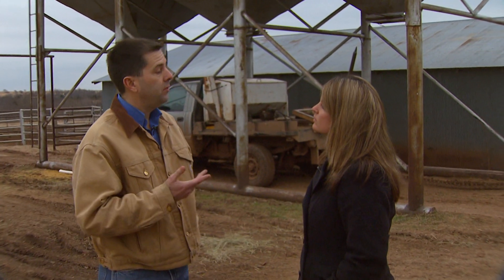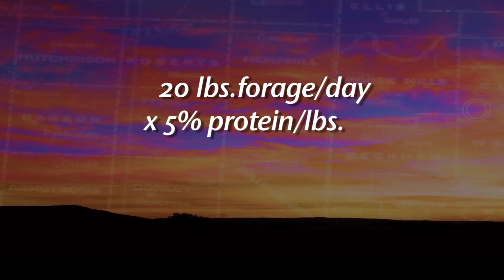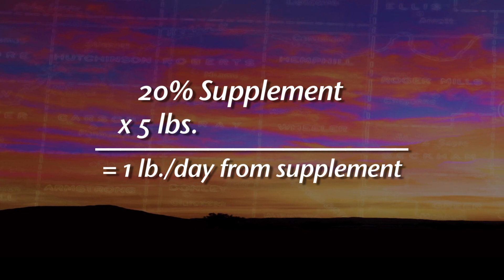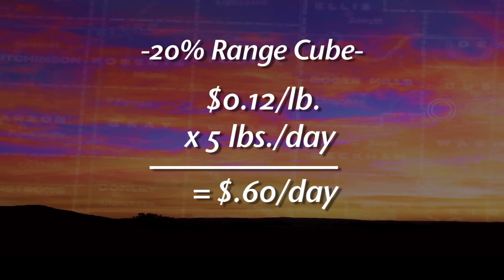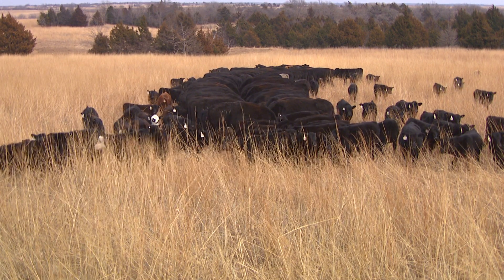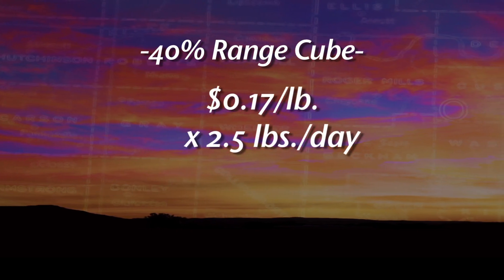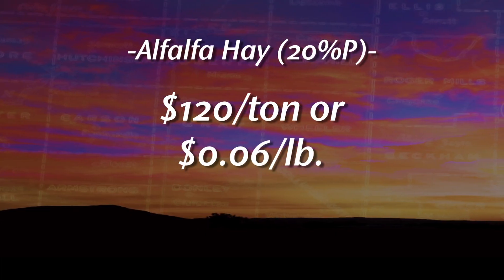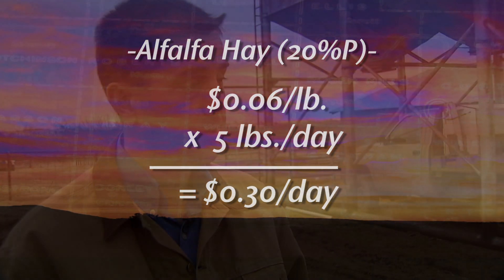Cost of Beef Supplements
SUNUPs Kathy Shelton talks with beef Extension specialist Dave Lalman about how producers can be most cost effective when supplementing beef cattle.